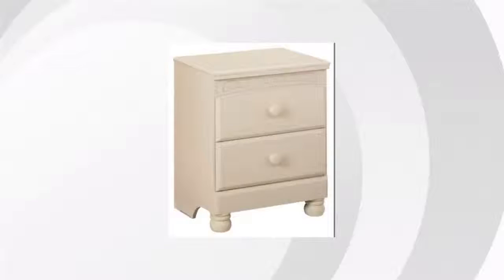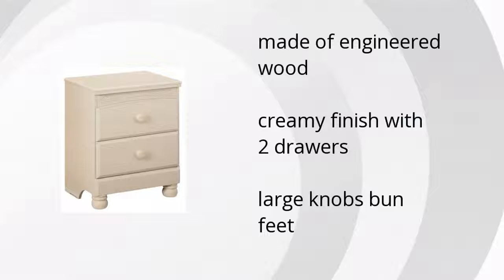Cottage Retreat Nightstand | Ashley Furniture HomeStore Features Video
Hi I'm from the Buzztala Marketplace, and here are the top features of the Cottage Retreat Nightstand:
• made of engineered wood
• creamy finish with 2 drawers
• large knobs bun feet
Wanna get the best price? Click here!